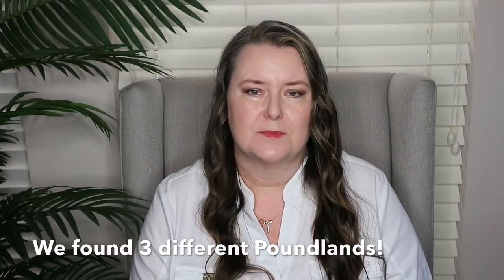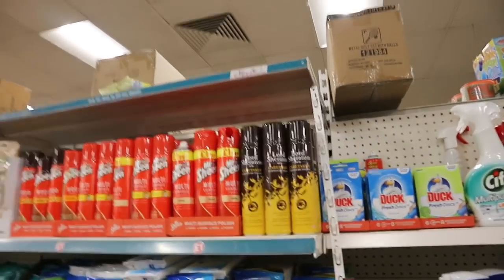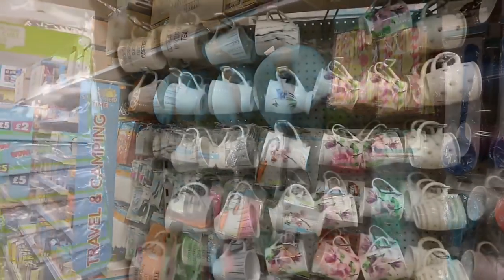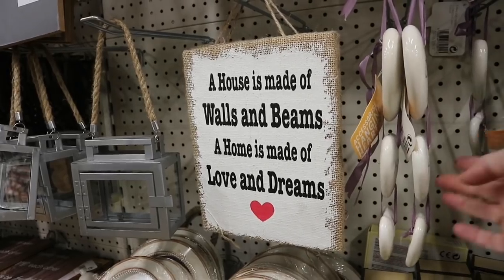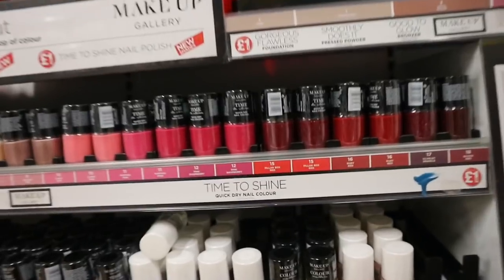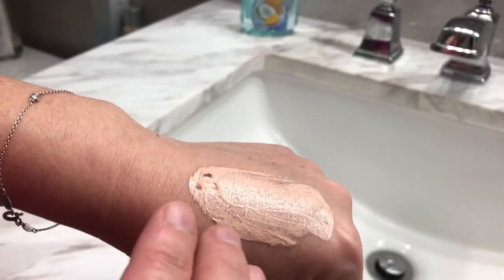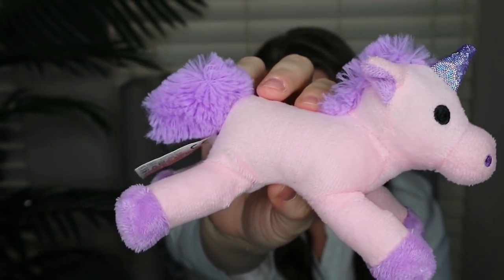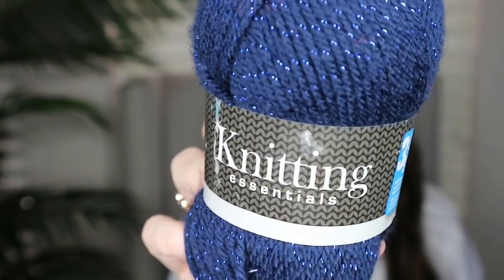Poundland Haul - Shop with Me 💚 Dollar Tree ...of Scotland? | Makeup, Food, Souvenirs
🍀 Come shopping with me inside POUNDLAND , where almost everything is only a pound (about $1.33 U.S.). I was so excited to find this store when we got to the U.K. because they have some seriously cute items for amazing prices!  I couldn't believe the makeup deals...Foundation for under $1.50...What?!  Perfect for fair skinned girls like me!  The yummy treats we found were great as well.  I just wished we had more space in our luggage for all of the gorgeous housewares, gifts, and inexpensive souvenirs.  Thanks so much to all of you for coming along with me on my adventures!! I appreciate you guys so much! 💕-Amirah

♥ Other videos you may enjoy below: ♥

CAMERA USED: Canon EOS M10
EDITING SOFTWARE: iMovie
THUMBNAIL EDITING SOFTWARE: Phonto